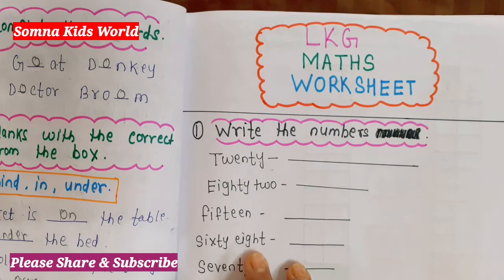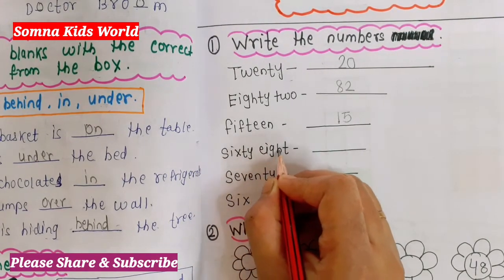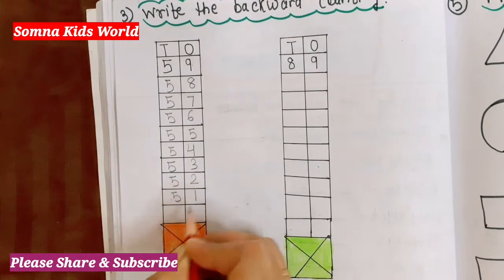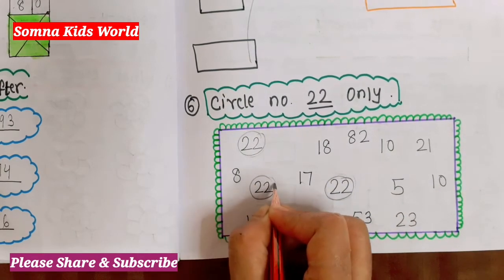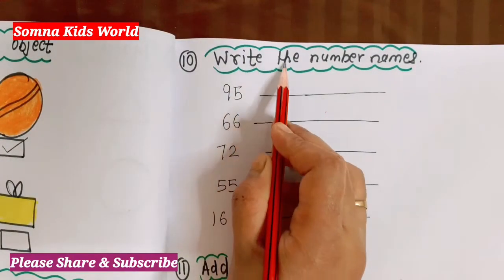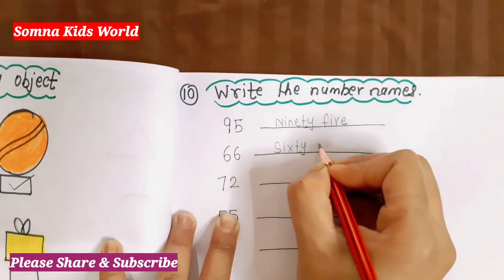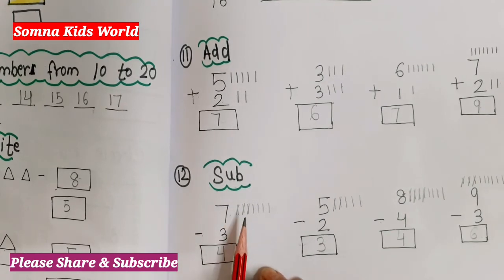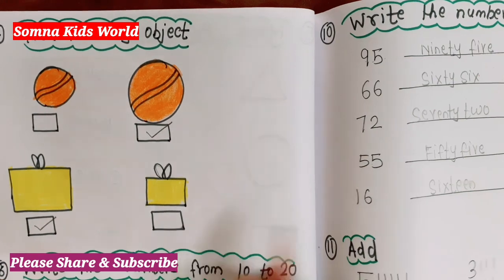Lkg Maths Worksheet || Maths Worksheet for Lkg Kids|| बच्चों की मैथ्स वर्कशीट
Hello all,Welcome to Somna Kids World...Here in this video I have shared about Lkg Maths worksheet. This worksheet is going to help homeschooling kids.With the help of this worksheet parents and teachers can take the practice of their students/kids easily. For exam kids can practice with the help of this worksheet. Kindly watch this video till end. Lkg बच्चों की मैथ्स वर्कशीय.

Lkg Maths Worksheet | Maths worksheet for Lkg Kids | Lkg बच्चों की मैथ्स वर्कशीट || Homeschooling